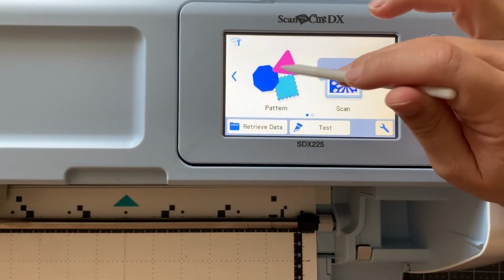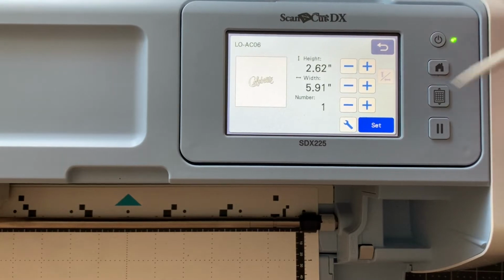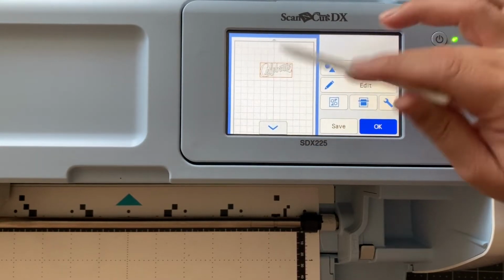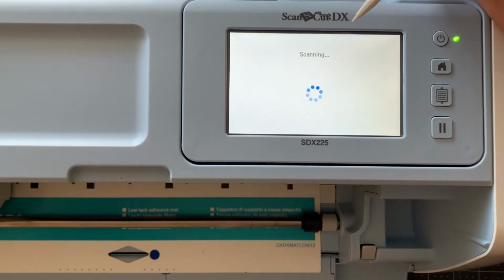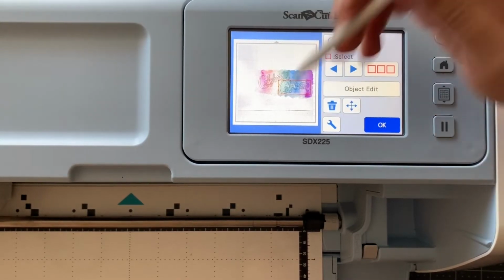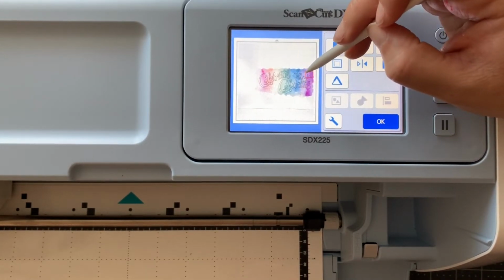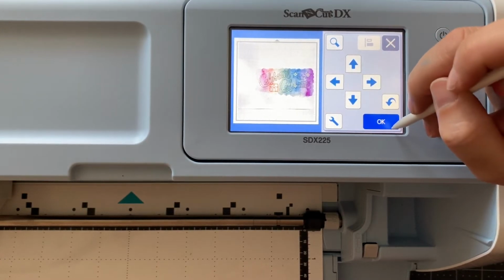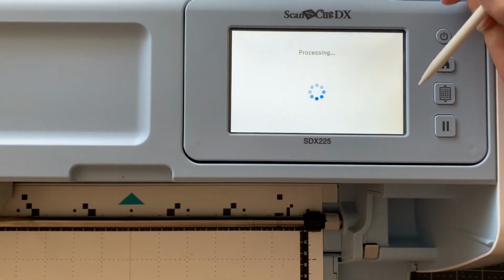ScanNCutDX: Watercolor Congrats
I do believe this is my favorite card design of the year!